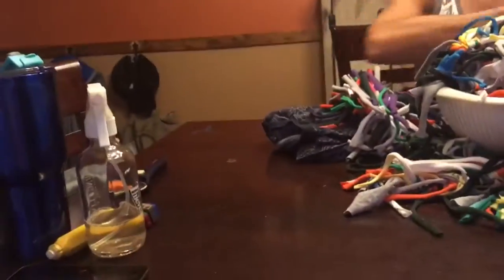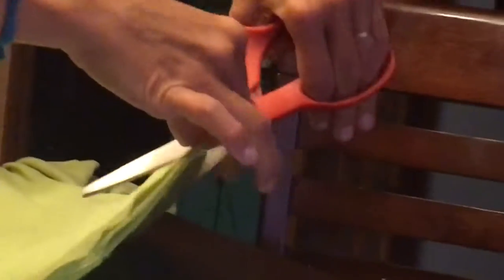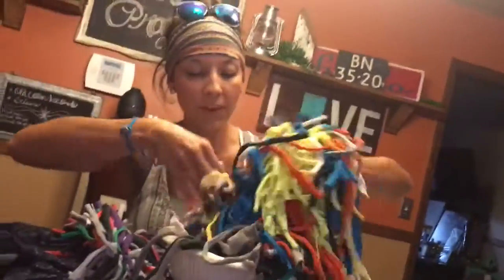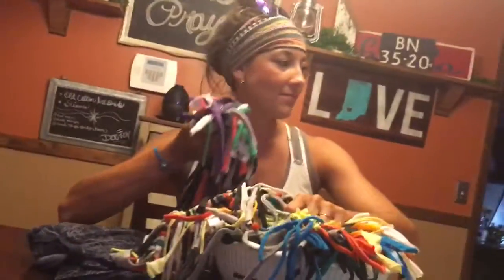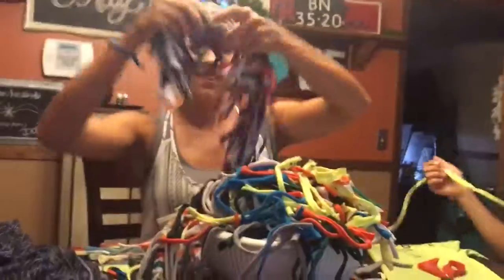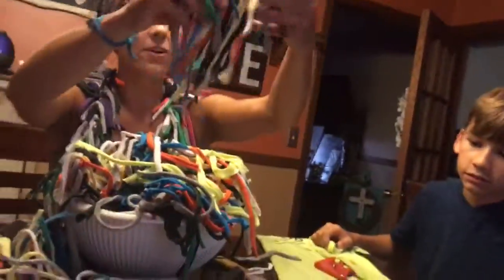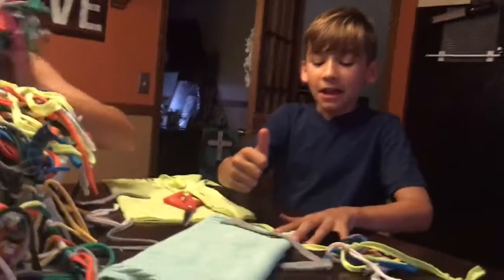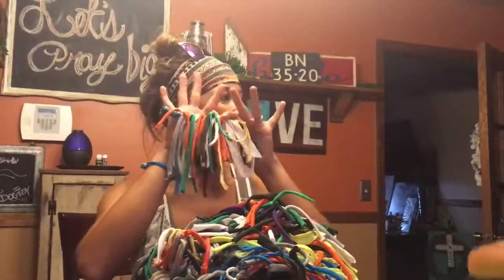•DIY PET TOY • 🐶• Upcycle•✂️• 👚•Simple•♻️No Sew•Save $•Washable•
•Do you have unwanted/unworn tee shirts?
Well, by golly, repurpose em!  By doing so you’ll instantly gain more space in your closet!  This candid tutorial will teach ya how to essentially make a new & free dog toy from an old, unwanted cotton shirt.
•Sure, cutting tee shirts in to squares & using as dust clothes is smart-plus that’ll save you $ by not having to purchase paper towels + reduce your trash waste.
•How about replacing those oh-so-toxic dryer sheets? Yes, tee shirt squares + 5ish drops of YL essential oil =toxic-free dryer sheets! Eliminating dryer sheet expense and put on the break to wearing toxic laundry! 👍
•And if that's not enough to get ya fired up about repurposing your old tee shirt-how about creating Dog/cat toys for your 4 legged friends, from you guessed it-TEE SHIRTS! ( No pet? Well, then you may wish to make some for an Animal Shelter OR for your friends dog or cat, perhaps?)
•1 pair of scissors ✂️ & several cotton tee shirts = endless possibilities!
•I've made tee necklaces, tote bags, a basket, dog toys, rag rug, bracelets and much more from  old tee shirts!!!
•This silly impromptu clip will demonstrate just how simple and NOT exact making a DOG TOY can be!  👏🏽Have fun w/ it! Like people and pets, no two are identical.  Each are unique.
It takes approx. 30 min- 1 hour to make a washable dog -toy if you are following this tutorial.

Until next time, take care and God bless! 💟🙋🏽✝️😊☀️🐶

Vanessa DeCoursey
Young Living # 1732182